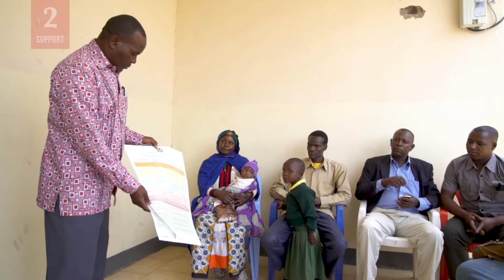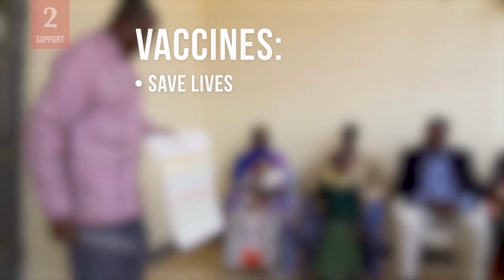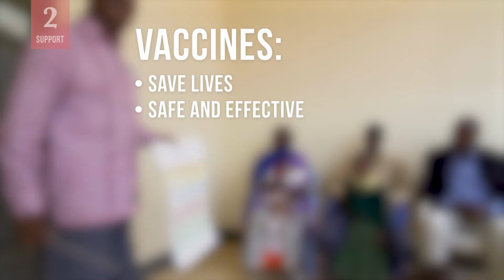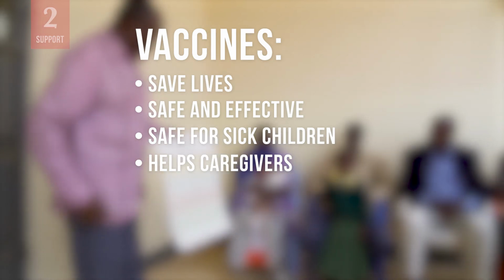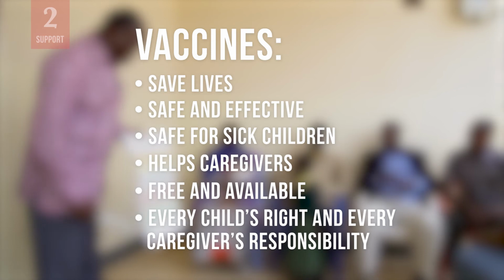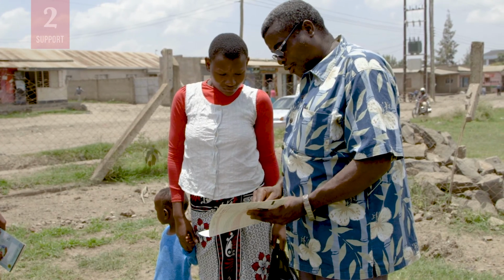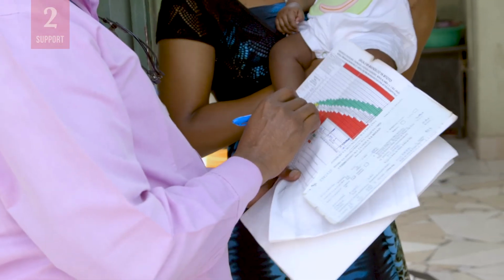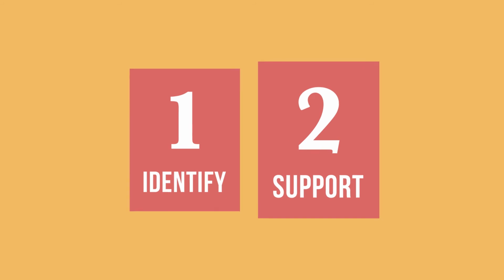Tapping Community Members as Immunization Educators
When community members become volunteer immunization educators, thy can broaden the reach of your message, and increase overall community support. These volunteers can help inform caregivers of the purpose and benefits of immunization. They can also let the community know when and where sessions will be held.